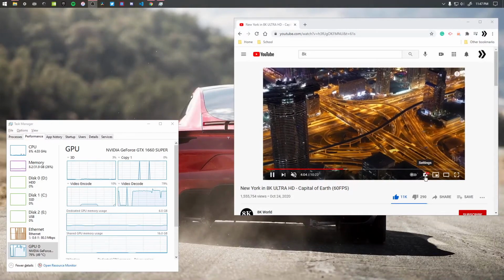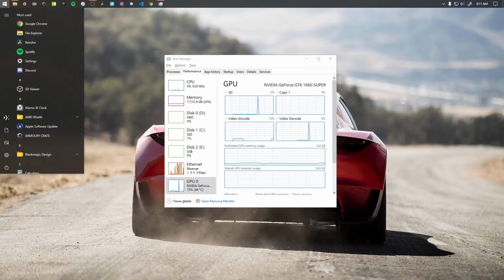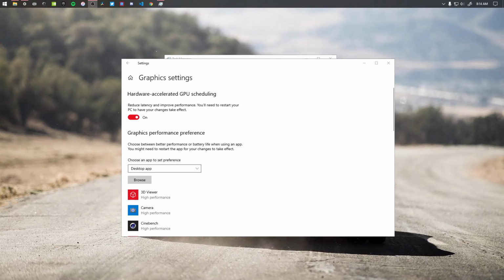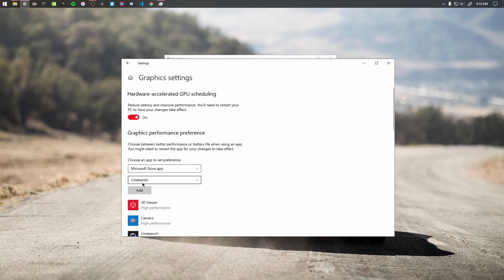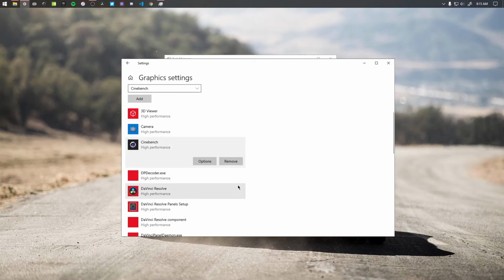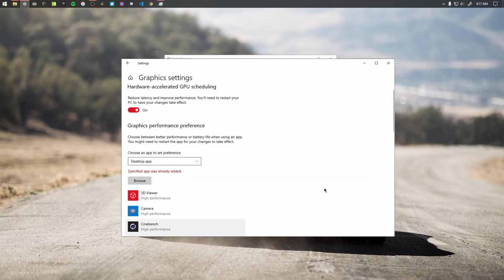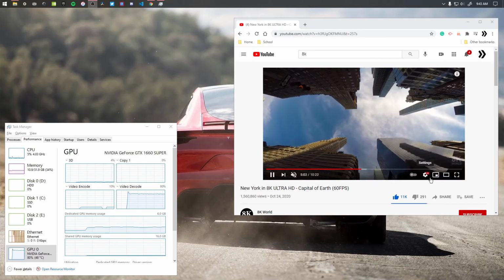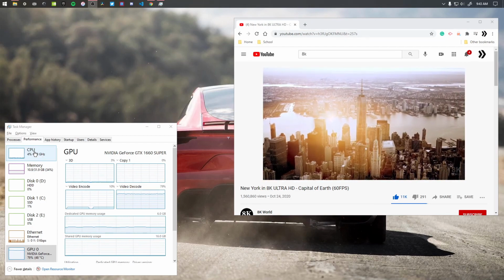How to Enable Hardware GPU Acceleration!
Hardware acceleration will help almost everything play way smoother than if you just relied on your CPU.